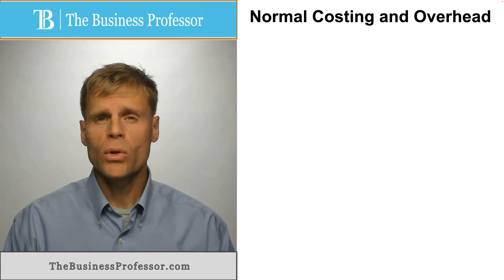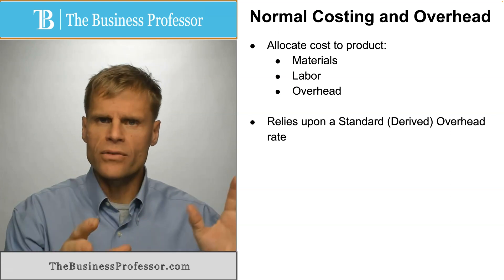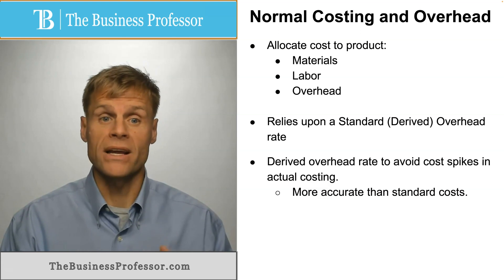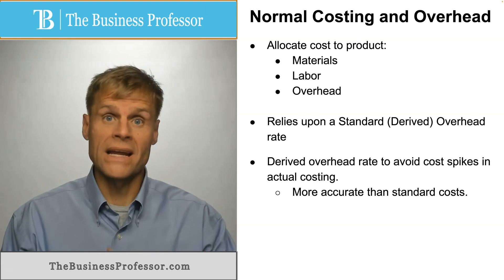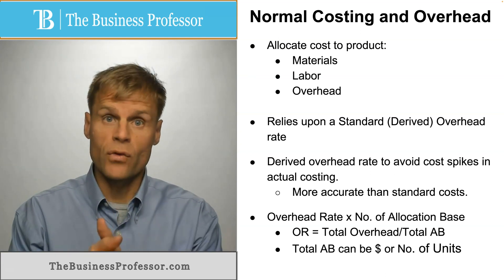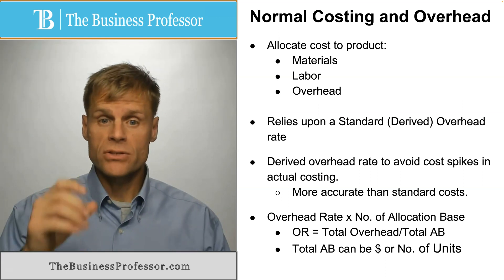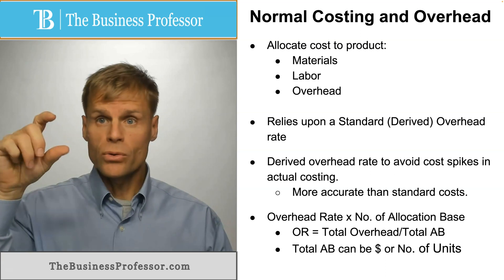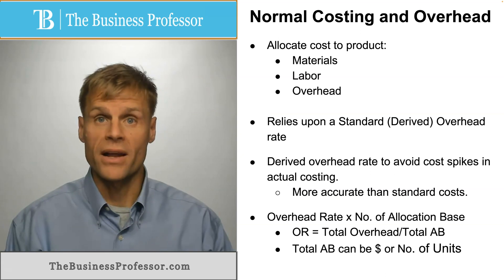Normal Costing and Overhead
What is Normal Costing and how does it account for overhead?